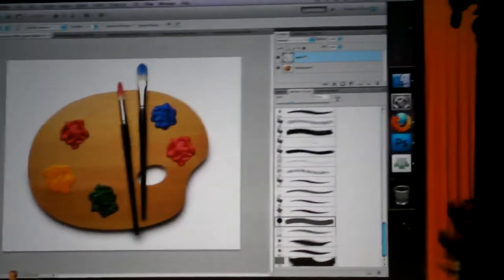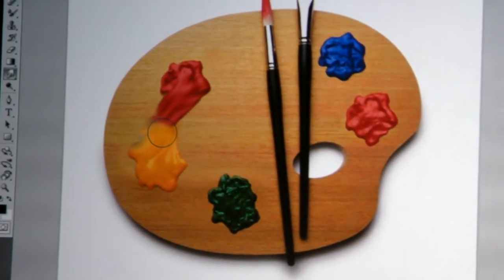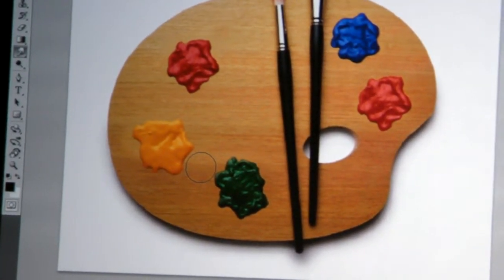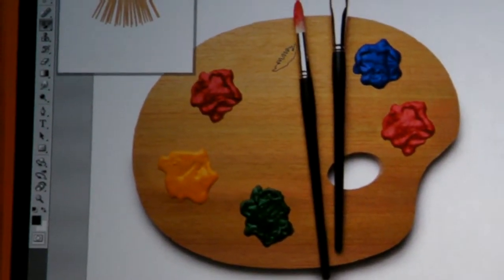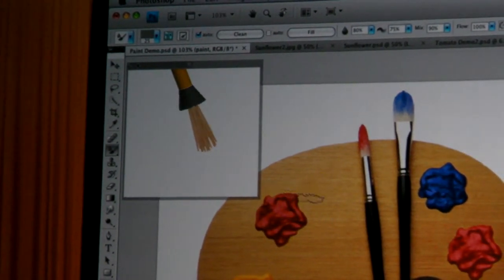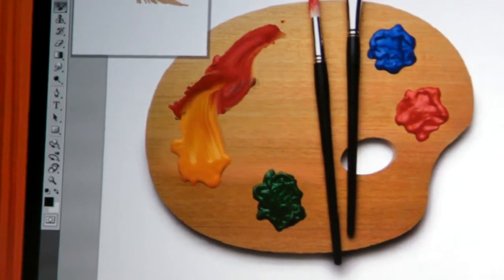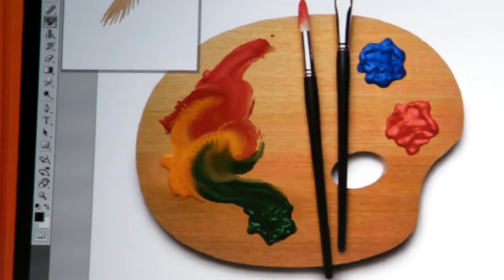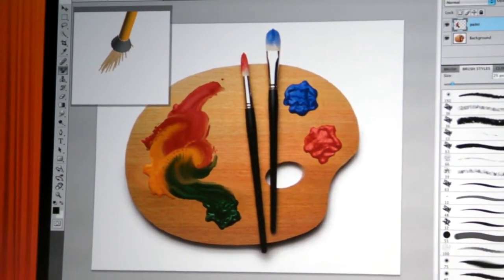[at MAX] New feature of Photoshop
New tool of photoshop.